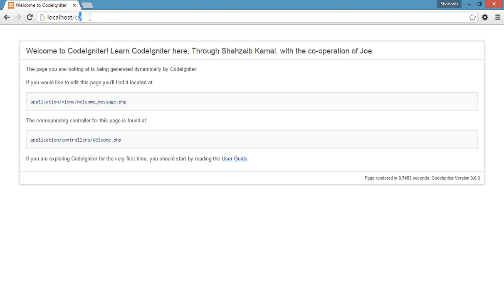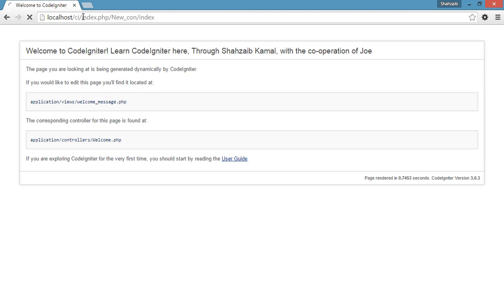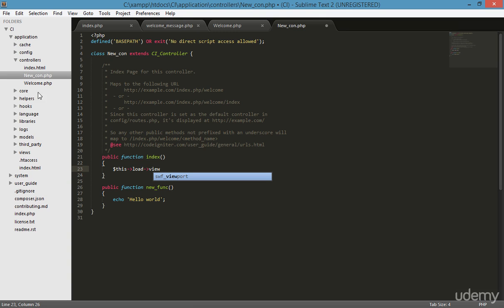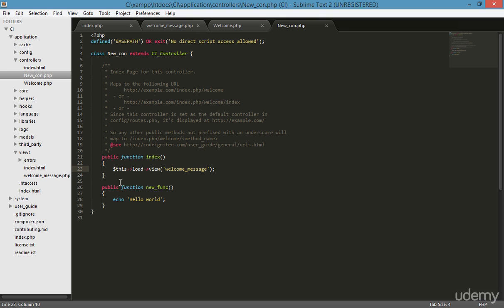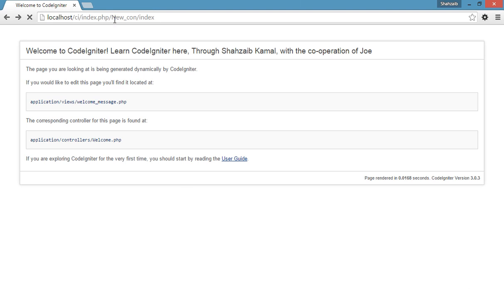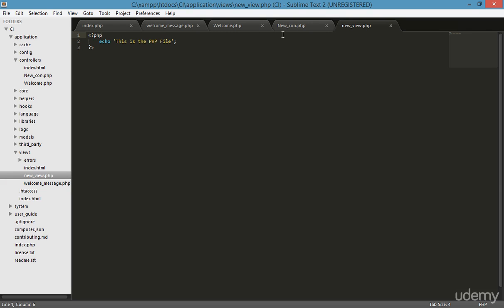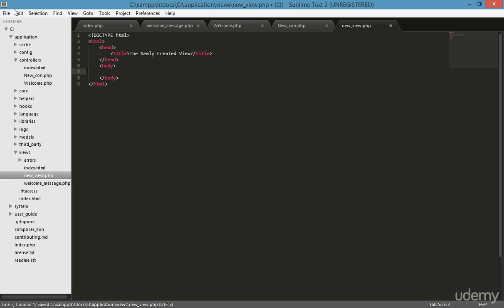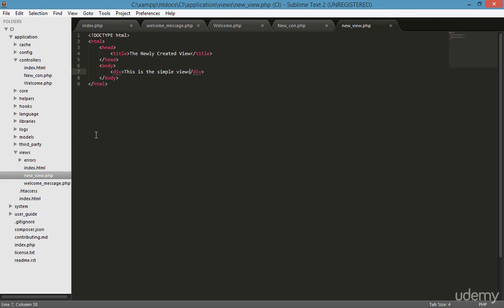2 CodeIgniter View